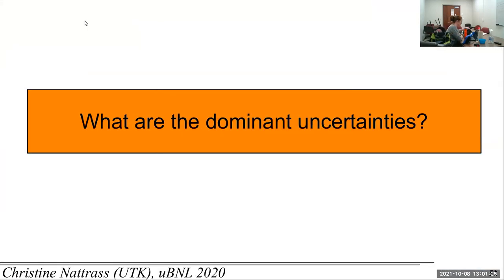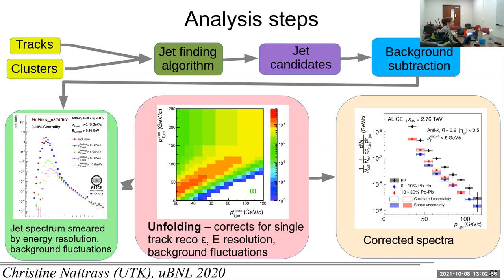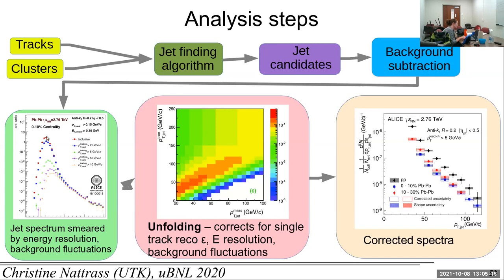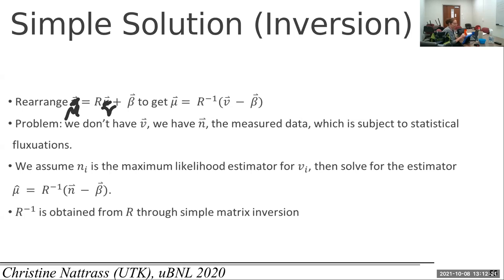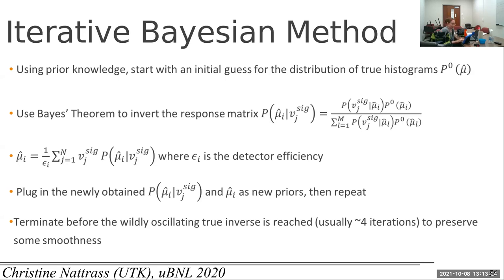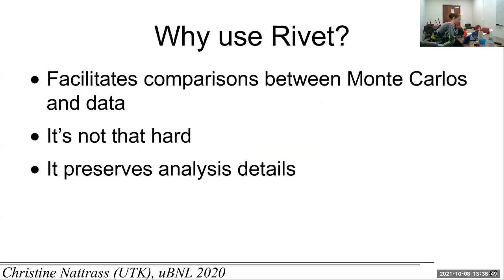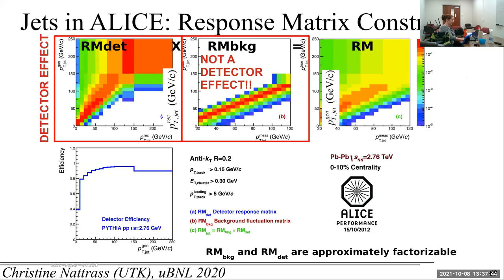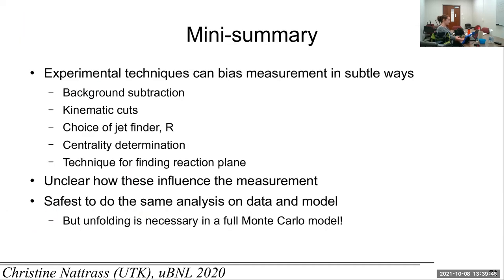Introduction to jets - Part 3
Lecture geared towards undergraduates introducing them to reconstructed jets.  Focus on heavy ion collisions.  Slides here